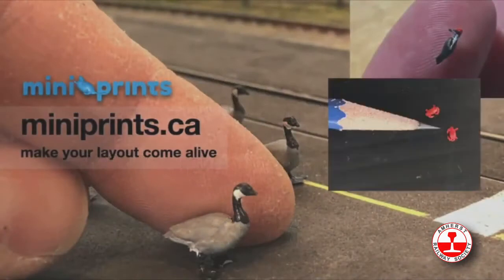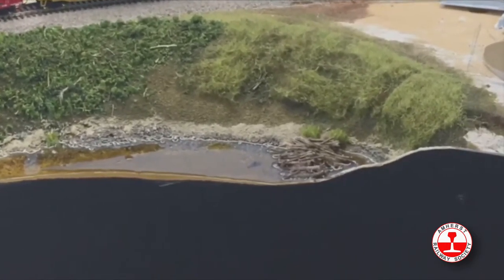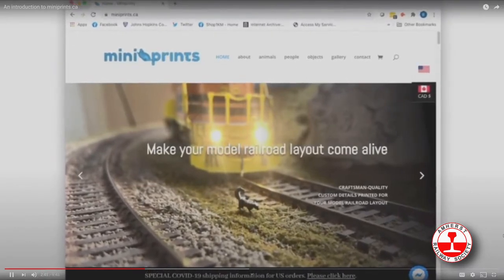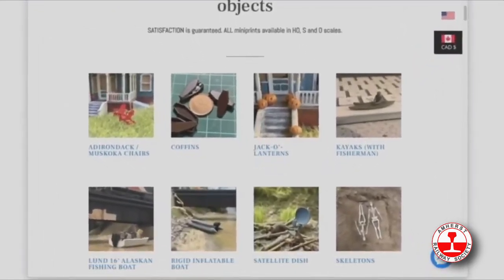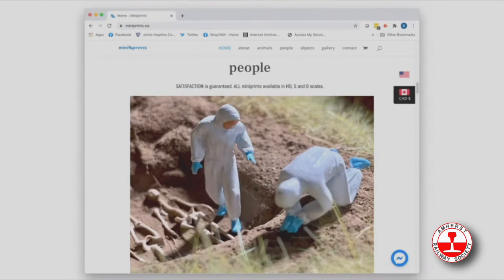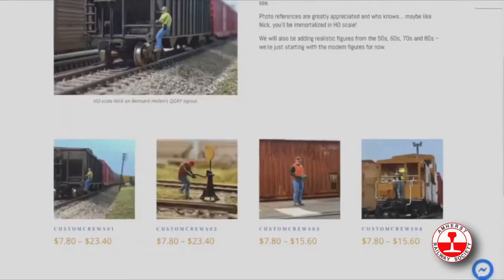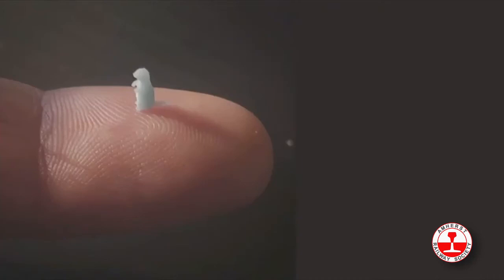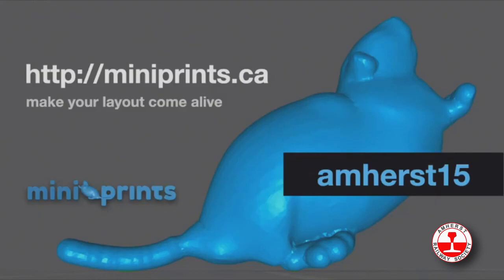vRHS MiniPrints presentation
Lobsters!  Bagpipers!  Sharks!  These are only some of the 3D printed items available from Miniprints.  Their demonstration video was part of the Virtual Model Railroad Hobby Show from the Amherst Railway Society, in January of 2021.